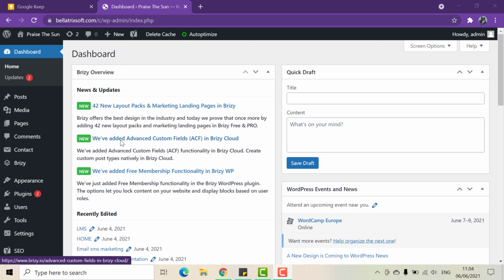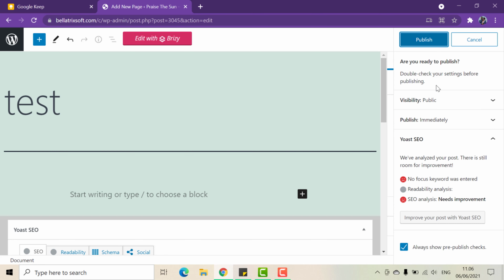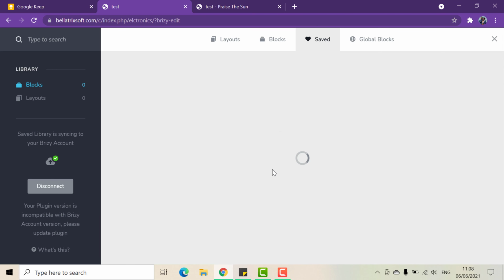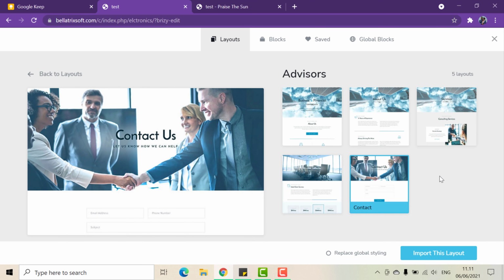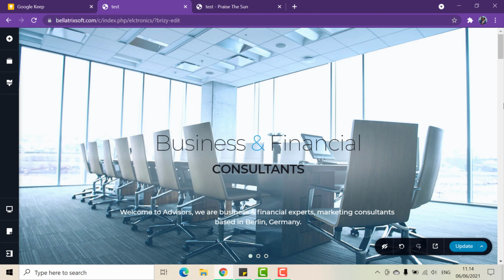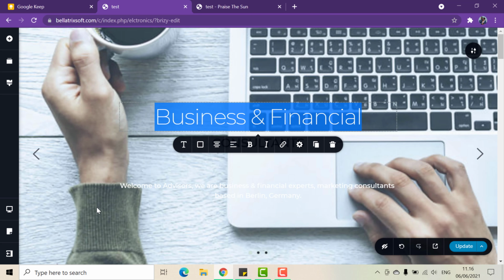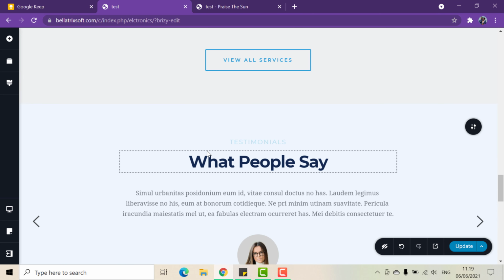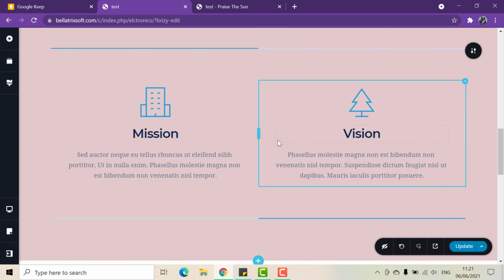How to create a website in brizy. Use template.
This video helps you create website in Brizy.